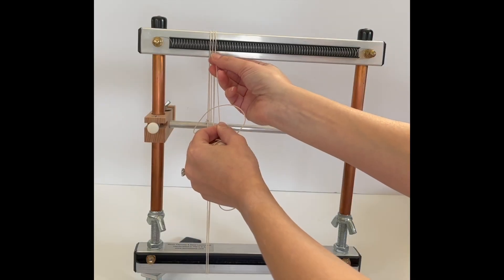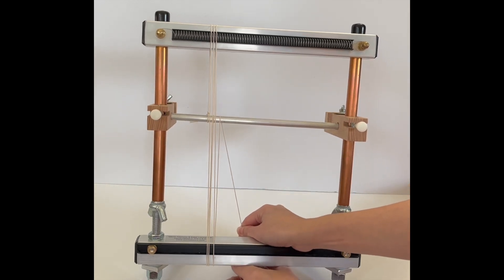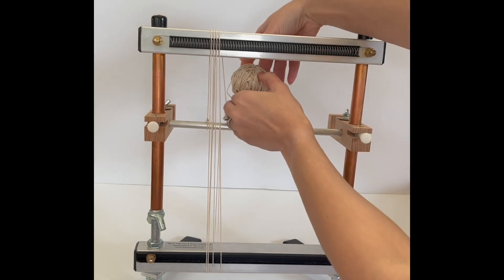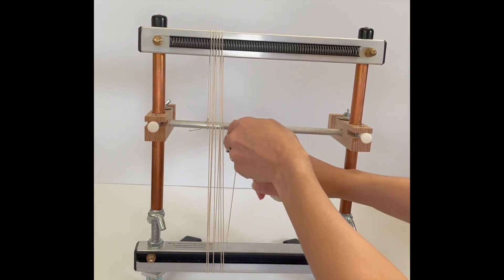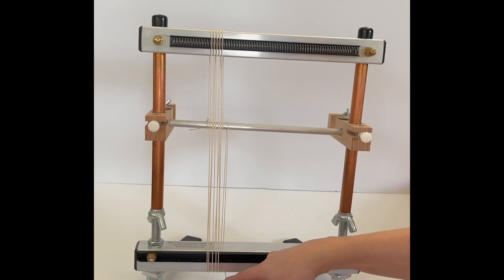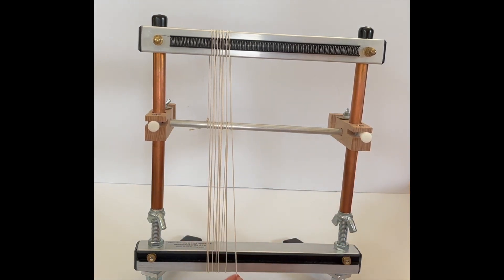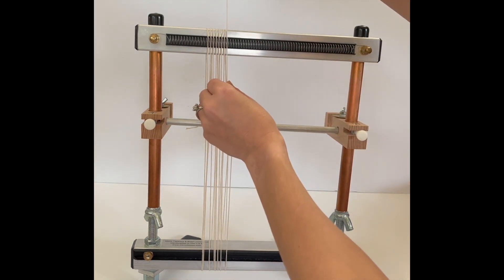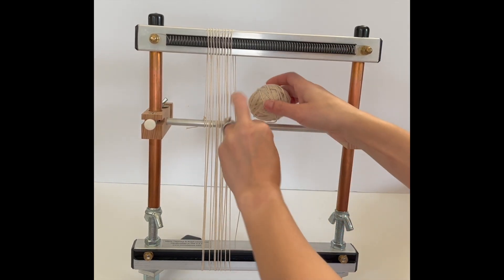Warping a Mirrix Loom: Weave Along 32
This video is part of Mirrix 32nd Weave-Along: The Prism Tapestry and shows the process of warping a Mirrix Loom. Click this link to learn more about Mirrix weave-alongs